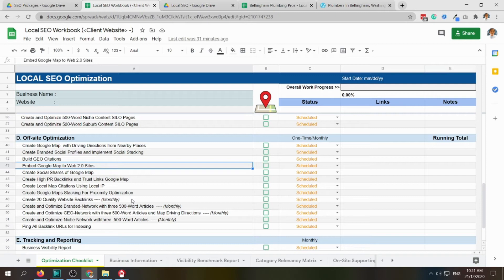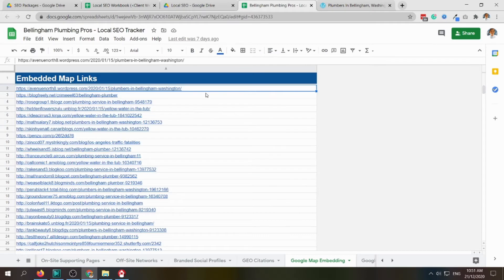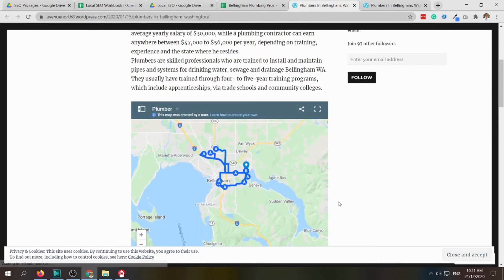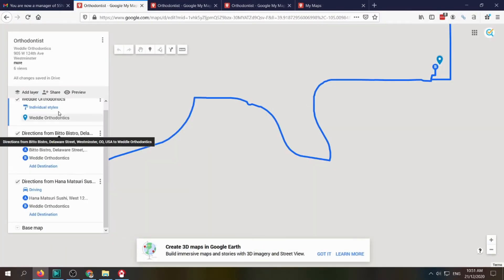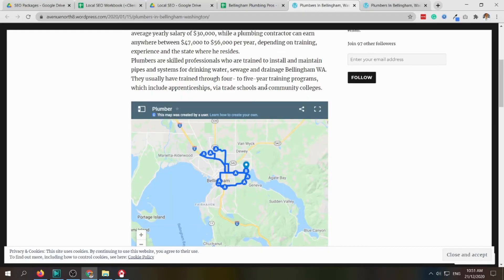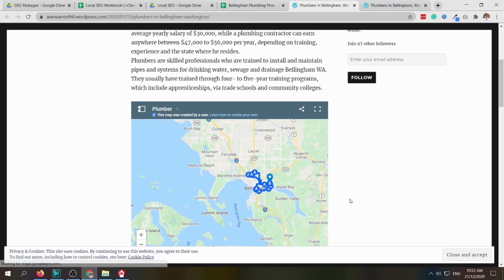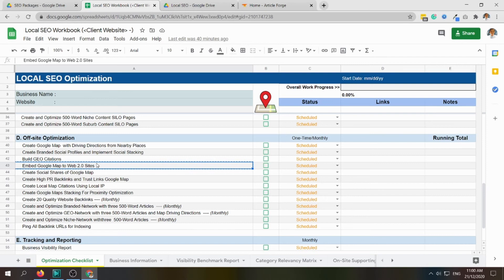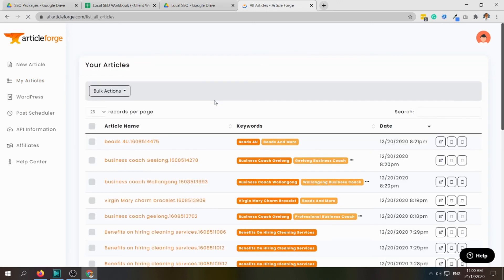Embed Google Map to Web 2 0 Sites - WowVisible